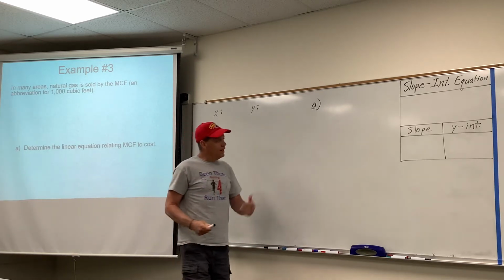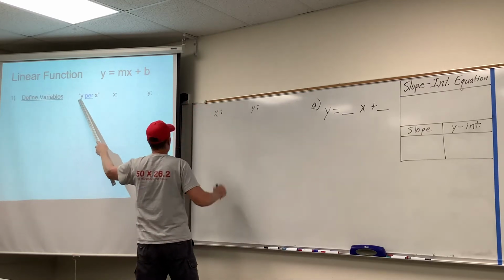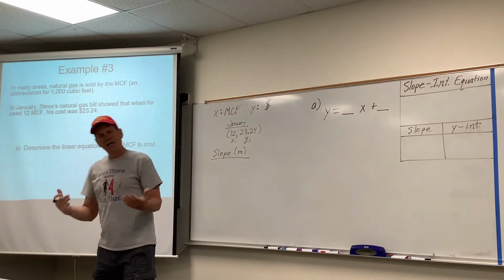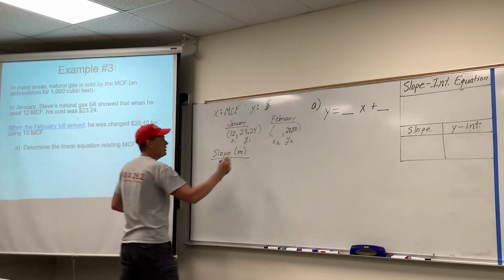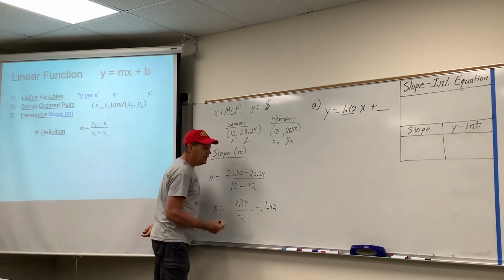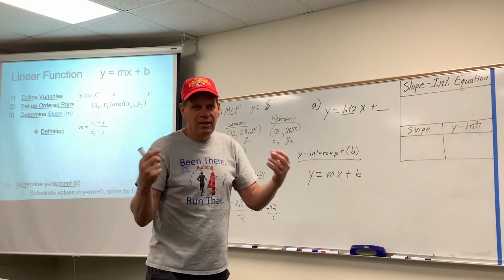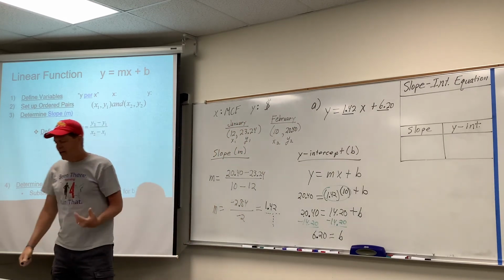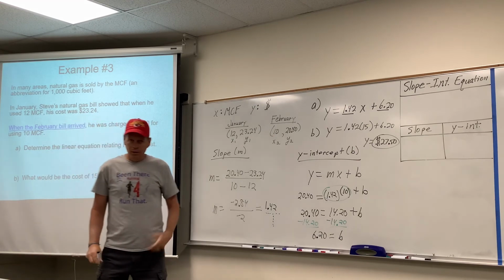College Algebra - Linear Functions - Example #3